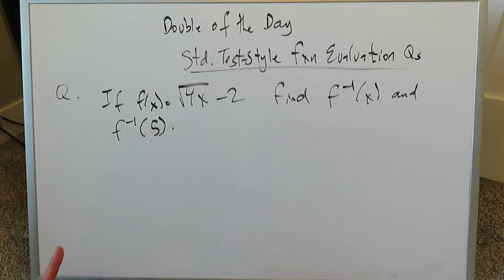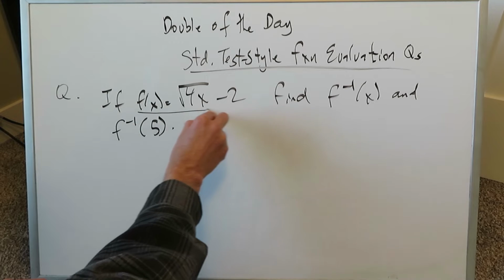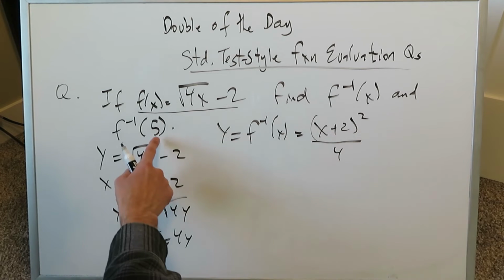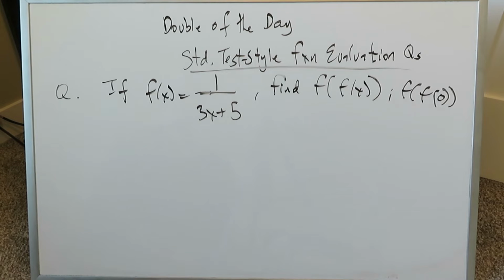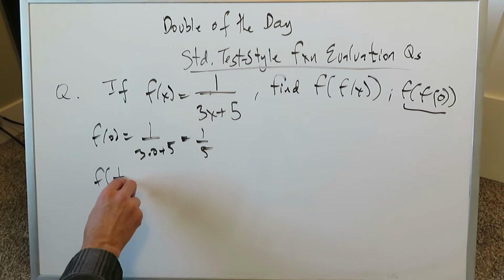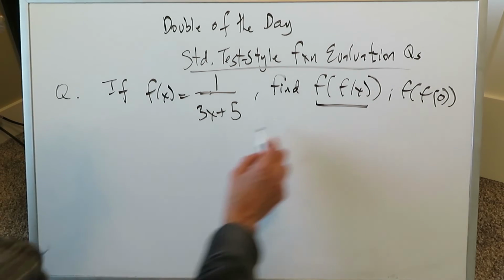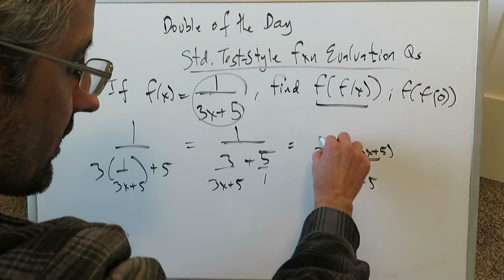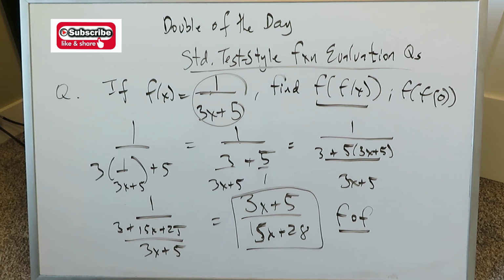Standardized Test Style Function Evaluation Questions II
This video focuses on two Function questions related to evaluating functions.